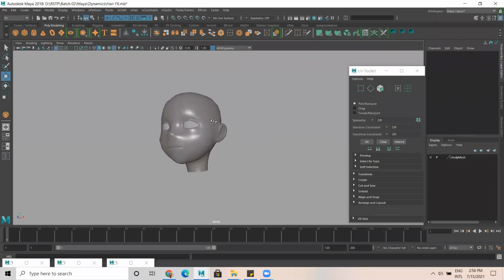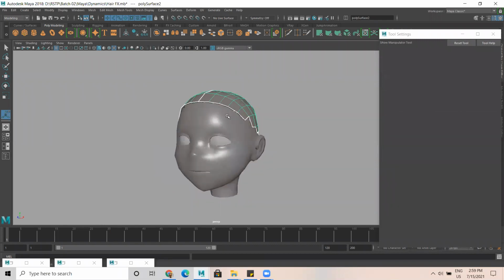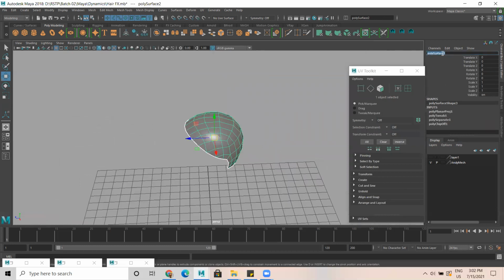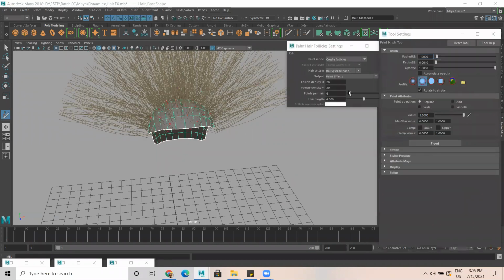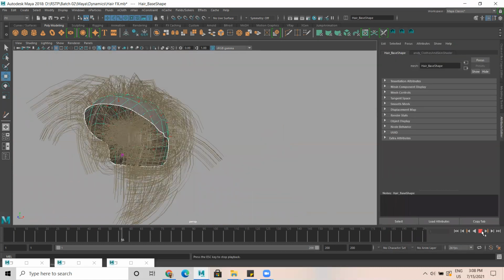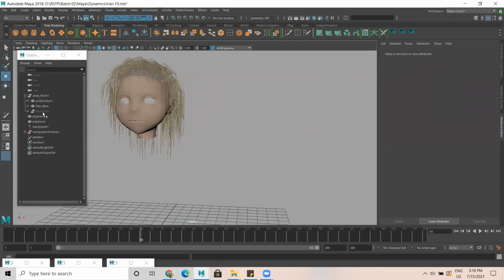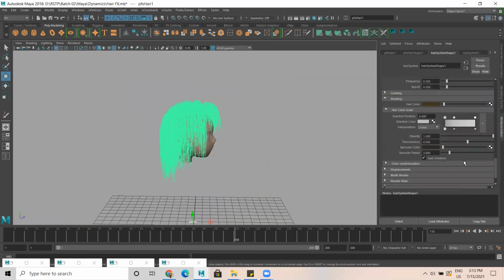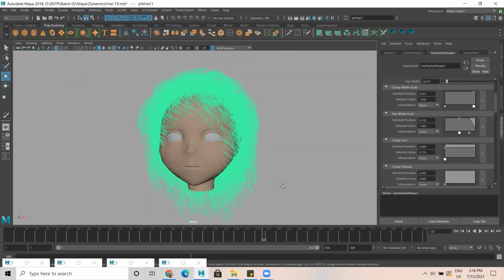Maya_Hair system